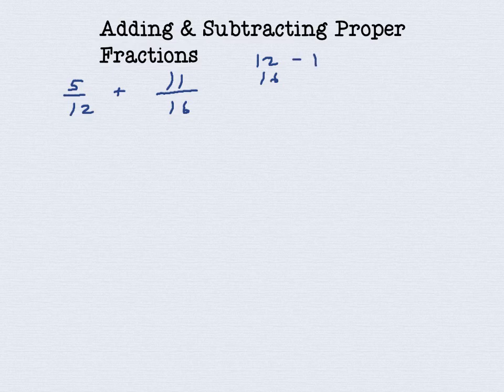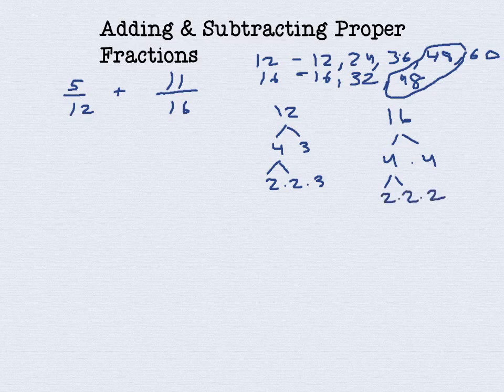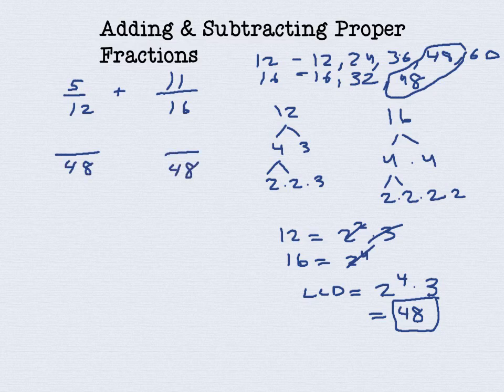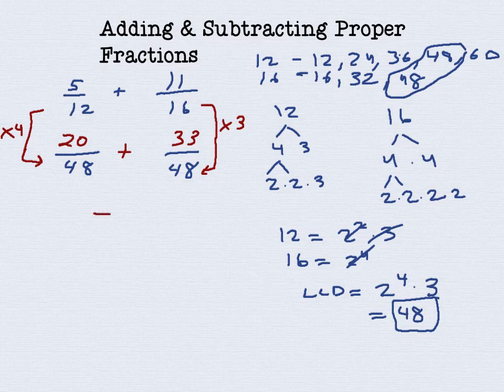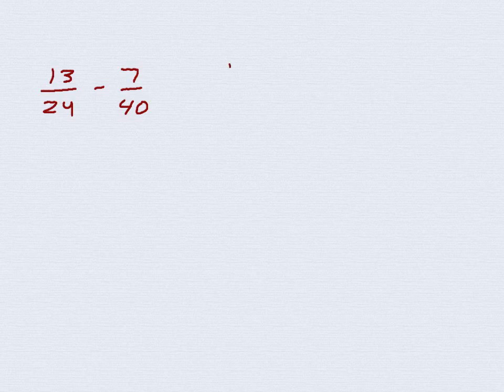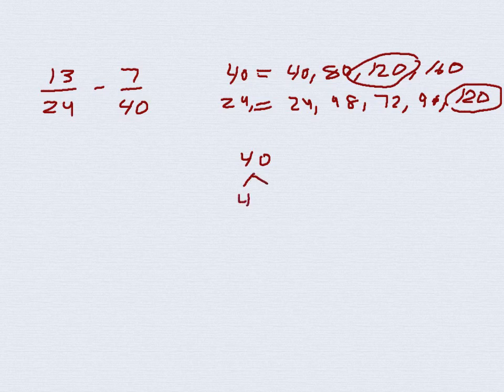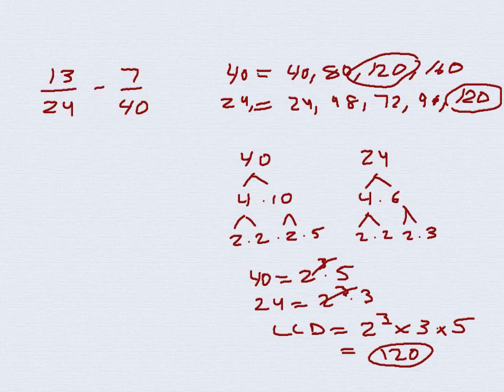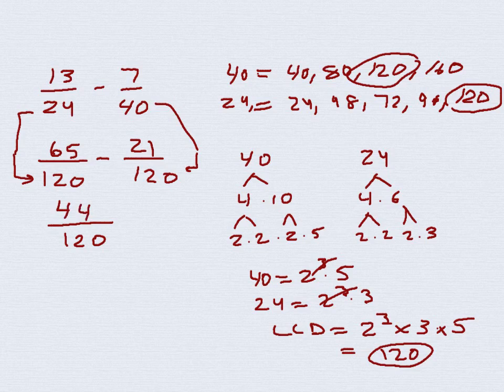Adding & Subtracting Proper Fractions